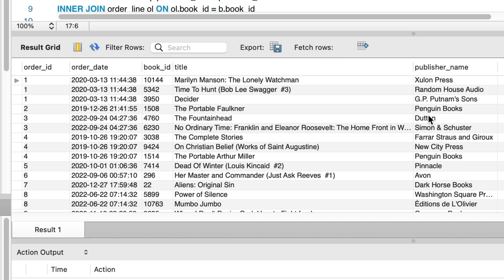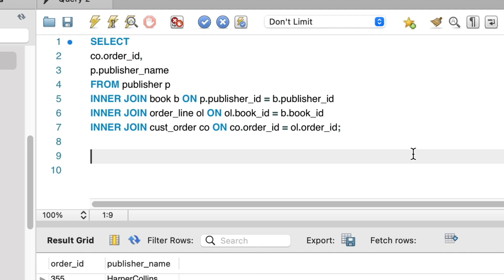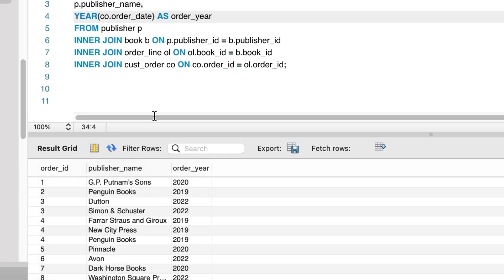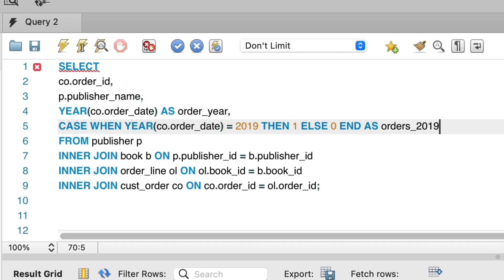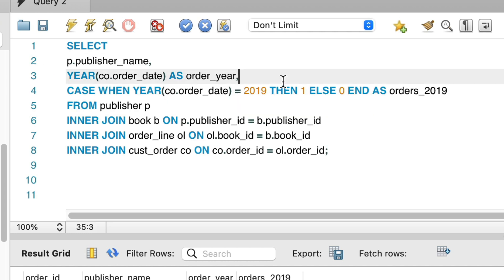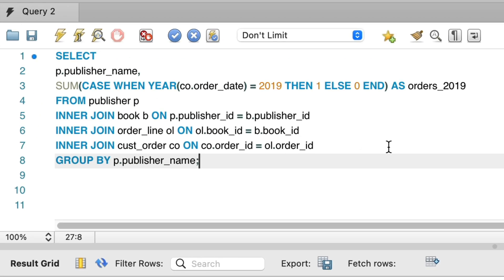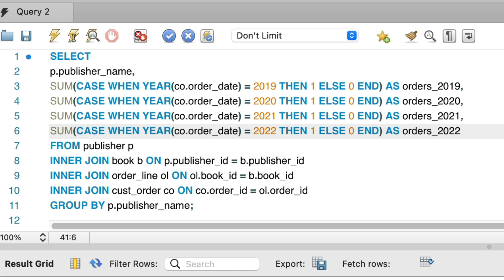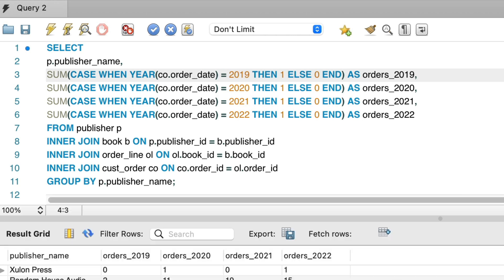How to Create a Pivot Table in MySQL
Creating a pivot table in Excel is easy. It's also possible to create a pivot table in MySQL.

In this video, I'll explain what a pivot table is and show you step-by-step how to create a pivot table in MySQL.

⏱ TIMESTAMPS:
00:00 - Our data
00:40 - Add the first year
04:17 - Add all years
05:11 - COUNT or SUM?